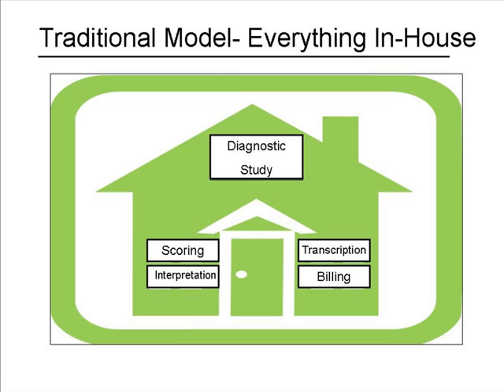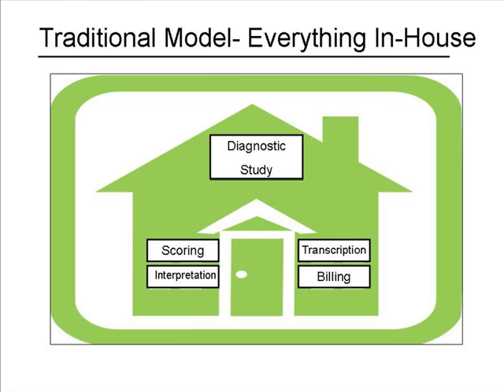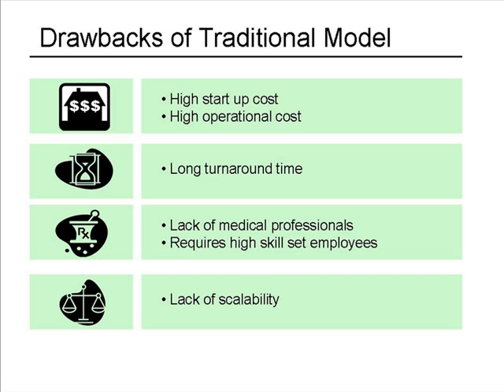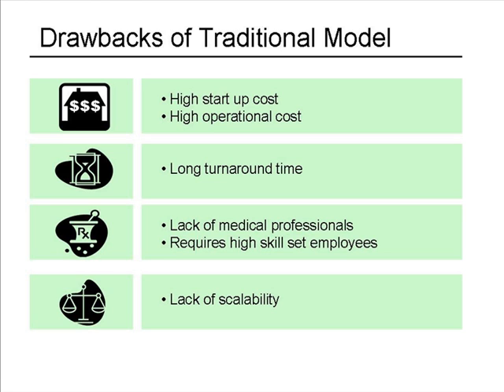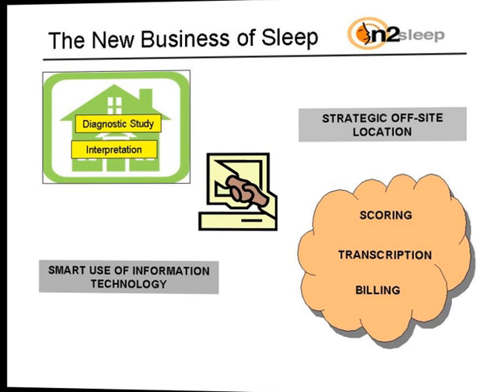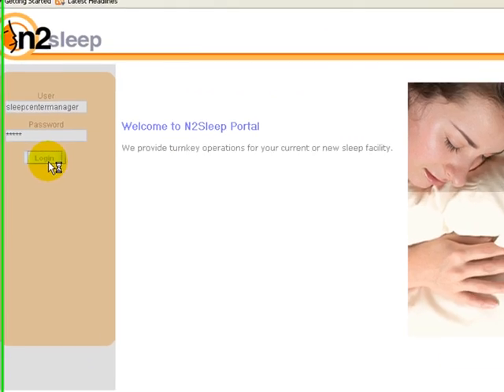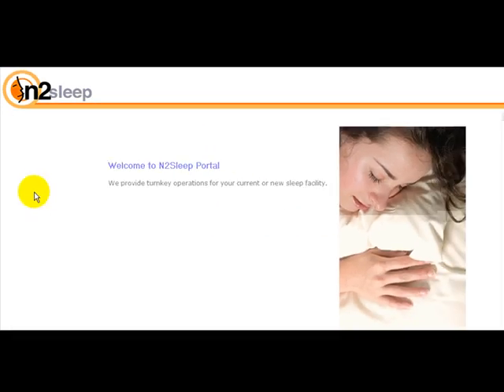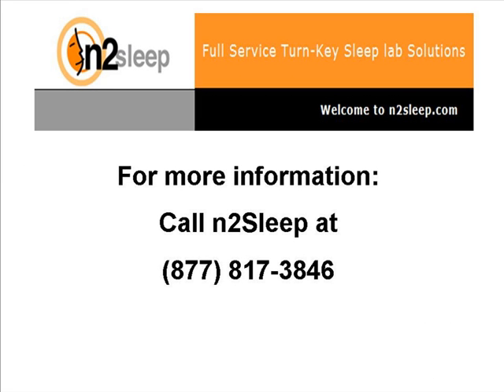n2Sleep Workflow Portal Software Demo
Here's the new n2Sleep Workflow Portal Software